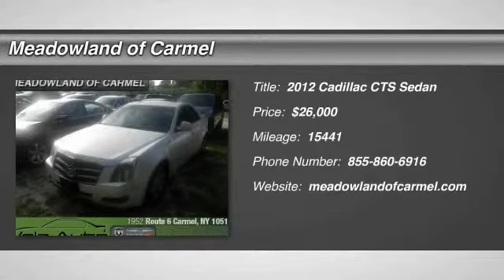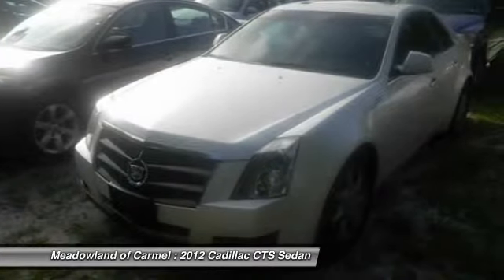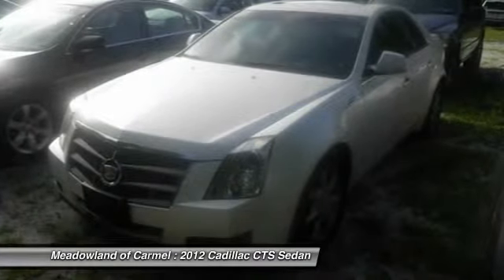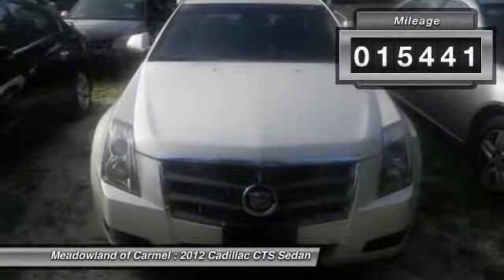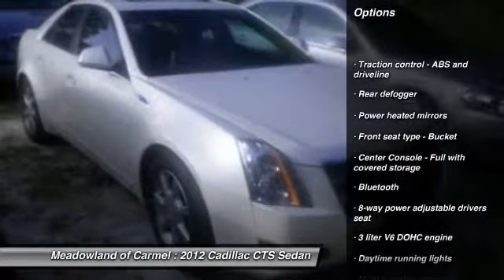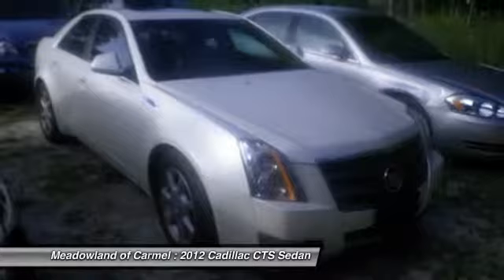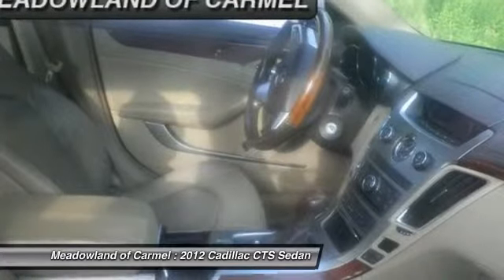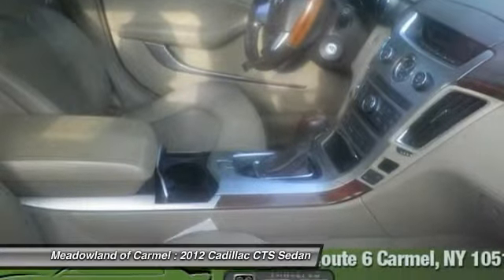2012 Cadillac CTS Sedan Carmel NY GK0731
2012 Cadillac CTS Sedan  - $26000

CLEAN CARFAX HISTORY AVAILABLE ** ONE OWNER ** anti lock brakes ** ALL WHEEL DRIVE ** am/fm cd radio ** SUPP.SIDE AIR BAGS ** gm onstar ** LEATHER INTERIOR ** heated seats ** SATELLITE RADIO ** mp3 player ** PREMIUM SOUND ** bluetooth ** OIL AND FILTER CHANGED **All used cars bought at Meadowland get a 100 point inspection ** MANUFACTURER'S WARRANTY STILL APPLIES ** BALANCE OF FACTORY WARRANTY ** Extended Service Contract Available.